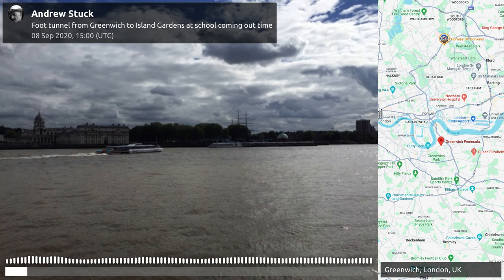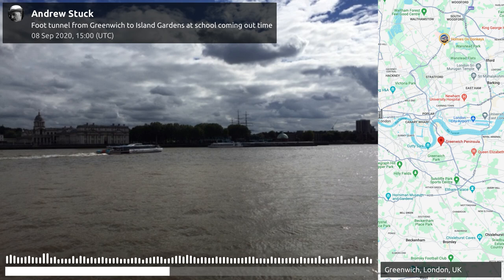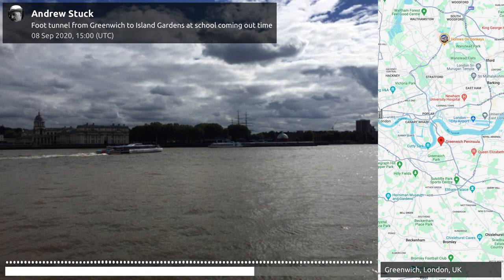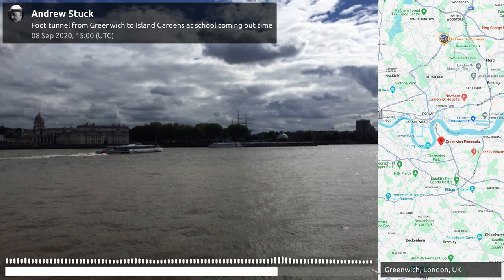Andrew Stuck: Foot tunnel from Greenwich to Island Gardens at school coming out time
30 Days of Walking

For Sound Walk September 2020, walk · listen · create created a collaborative sound walk. Everyone was invited to participate in this project involving scores of participants, with the aim of creating a 30-day sound walk.

08 Sep 2020, 15:00 (UTC)

COVID has stopped the use of the lifts at either end of the foot tunnel, so one has to descend and ascend several stairs. The tunnel itself was built in 1905 and is only one of a few tunnels beneath the river Thames. I picked a time when I knew even during this period of gentle easing of lockdown there would be plenty of people using the tunnel as it was just as school children were on their way home.